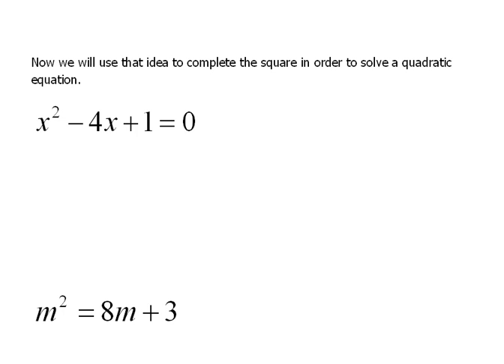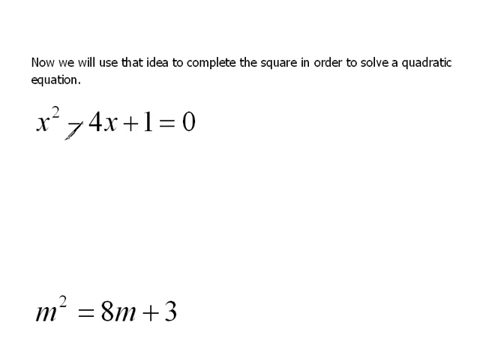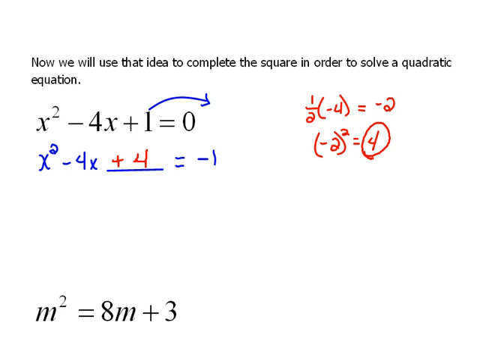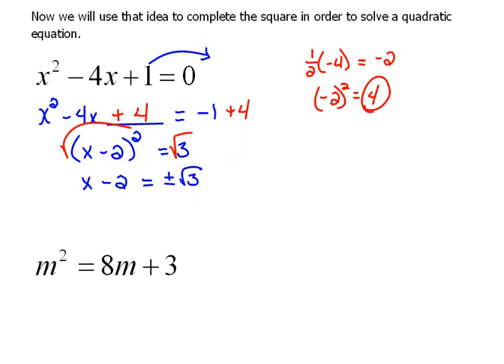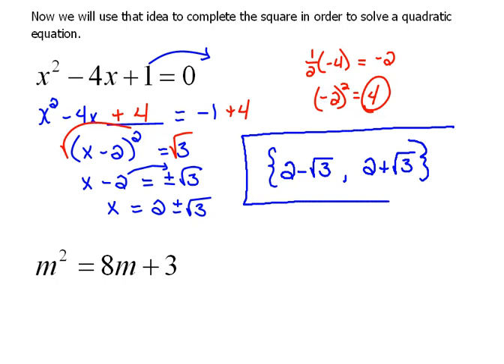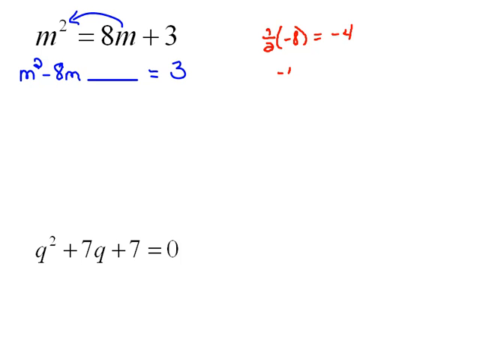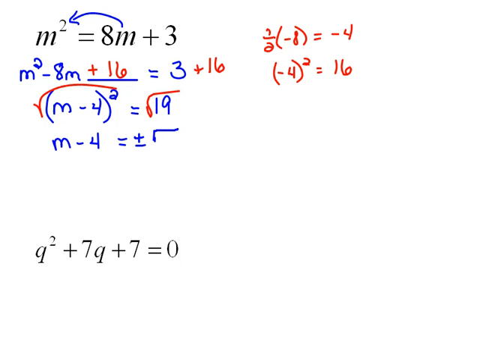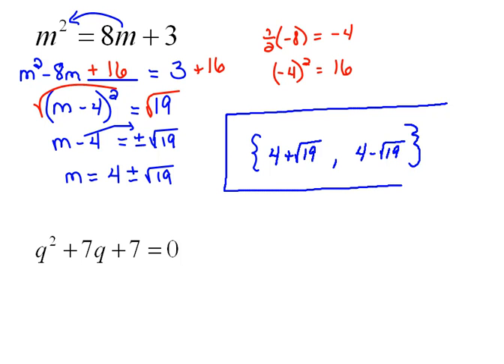Solving Quadratics Using Completing the Square 7.1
Using the idea of completing the square to solve quadratic equations.